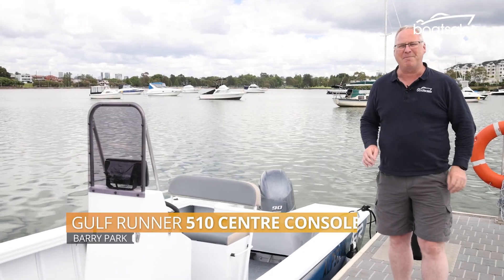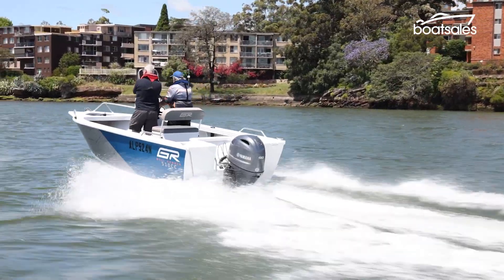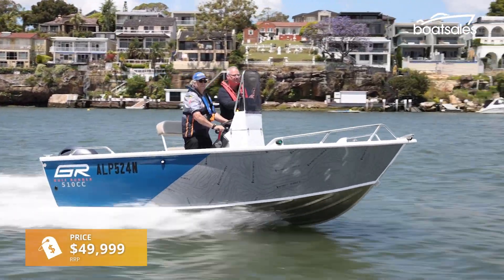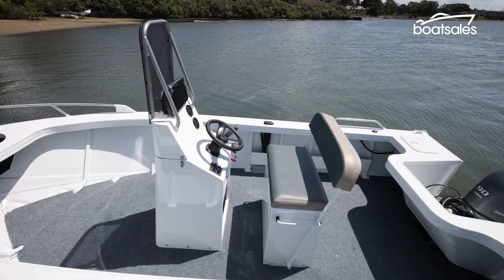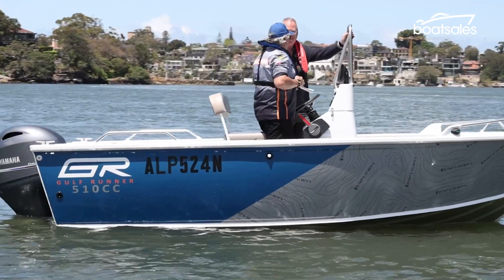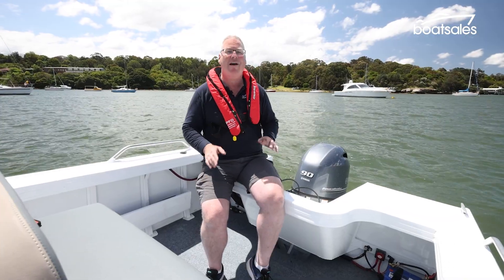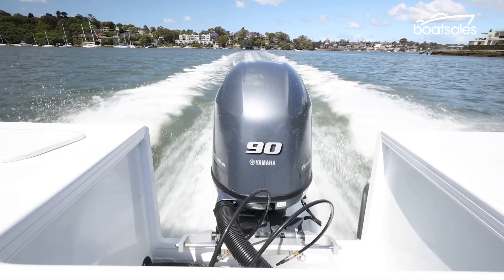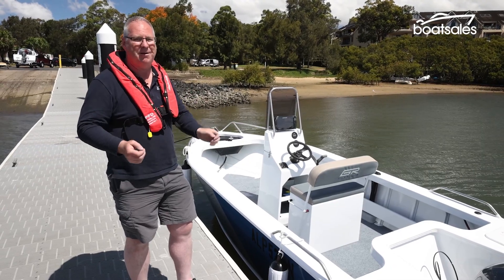2023 Gulf Runner 510CC centre console review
Alloy trailer boat brand Gulf Runner has launched with a new centre console model called the 510CC 👉 Full Review